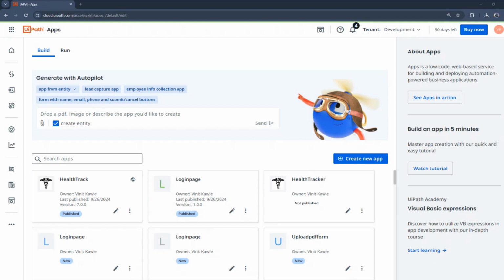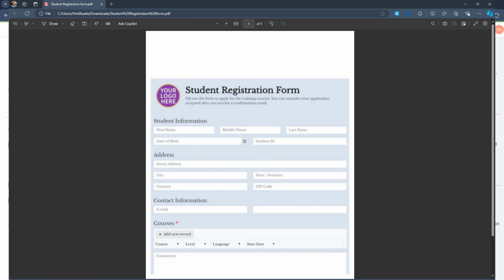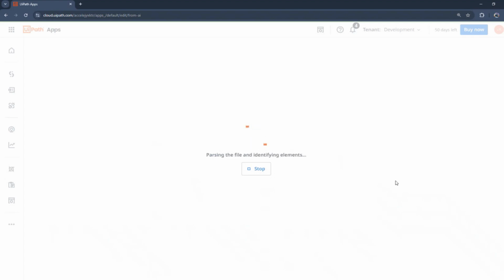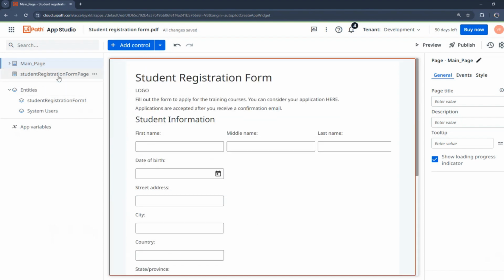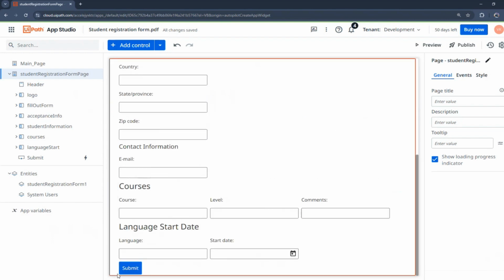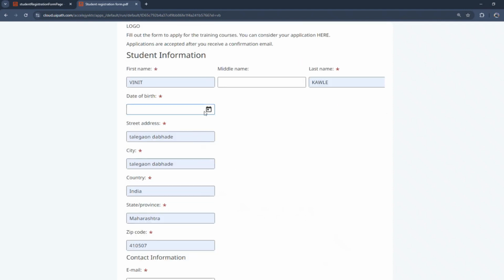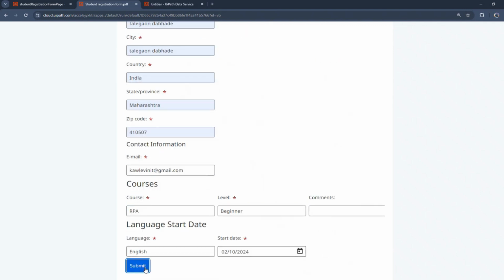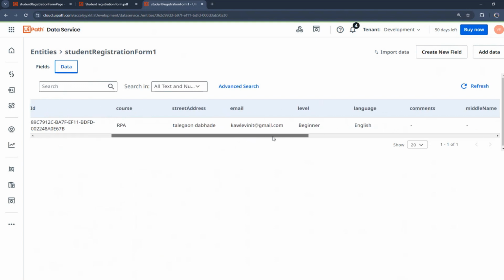UiPath Autopilot PDF to App | UiPath Apps: Zero to Hero - #13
In this tutorial, we explore how to utilize UiPath Autopilot to seamlessly process PDFs as input for UiPath Apps, creating interactive and intelligent automation solutions.

You will discover:

How UiPath Autopilot's AI-driven capabilities extract and process data from PDFs.
Step-by-step guidance on configuring UiPath Apps to use PDF input for building workflows and automation.
Real-world applications of transforming static PDFs into dynamic, app-driven processes for streamlined operations.
Whether you're a beginner or an experienced UiPath user, this video will show you how to harness the power of Autopilot and PDF integration in your automation projects.